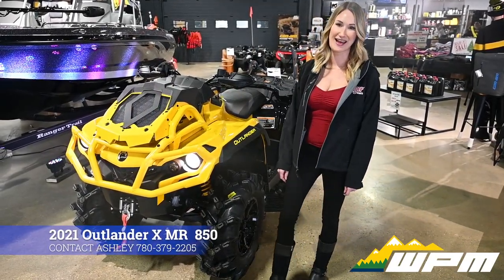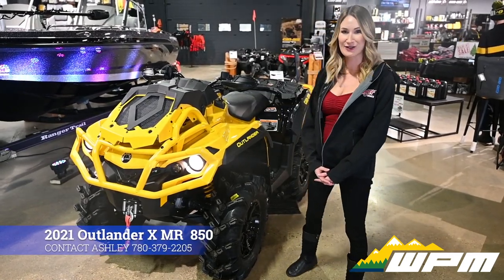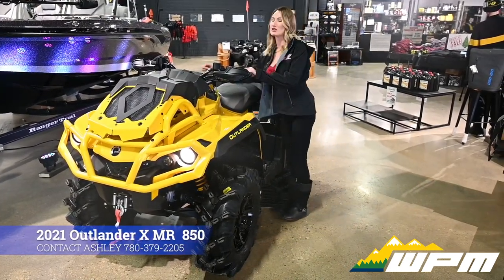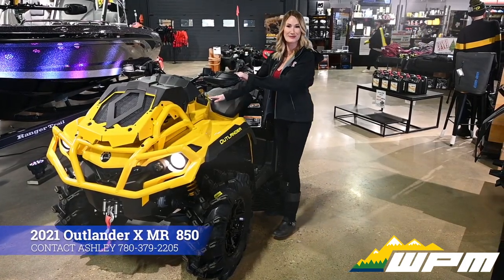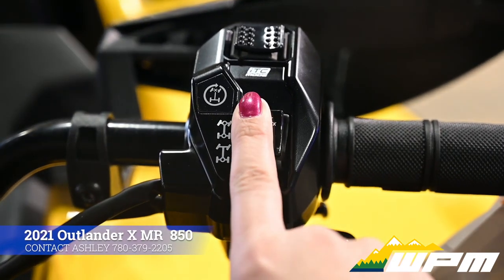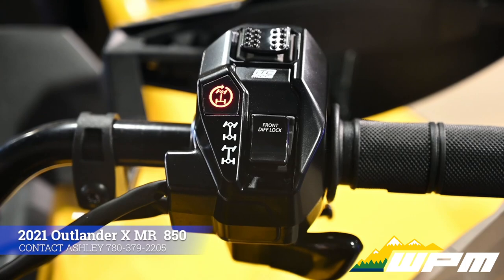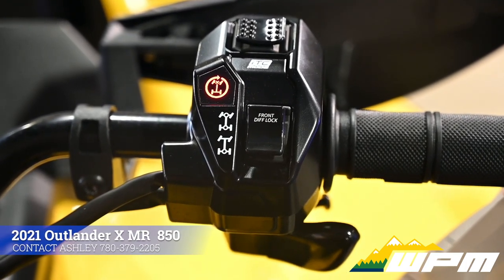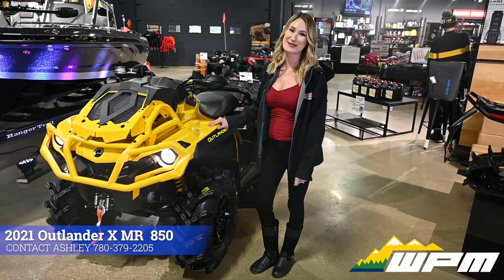What's New Wednesday: 2021 Outlander X MR 850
About Us:
Westlock Powersports & Marine is an authorized BRP Dealer (Sea-Doo, Ski-Doo, Can-Am Off-Road, and Evinrude), as well as a Cub Cadet, EZ Loader, Karavan Trailers, Mako, Mercury Motors, Nitro, Ranger, Regency, Sun Tracker, Tahoe, Tracker, and Tracker Off Road dealership in Westlock, AB. We offer a large selection of new ATVs, side x sides, snowmobiles, and Jet Skis, along with a wide variety of pre-owned models. As well, we offer financing, insurance, protection plans, service, and parts. Come in and visit our friendly, reliable, and experienced staff.

HOURS
Monday - Friday: 8:30 a.m. - 5:30 p.m.
Saturday: 9:00 a.m. - 1:00 p.m.
Sunday: Closed
or
to learn more!